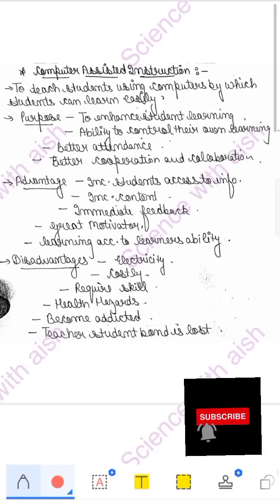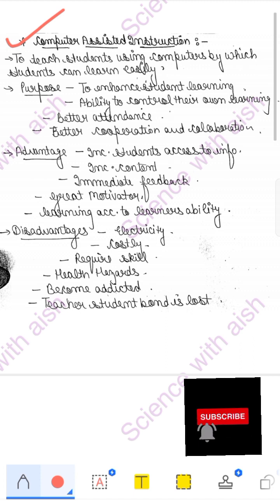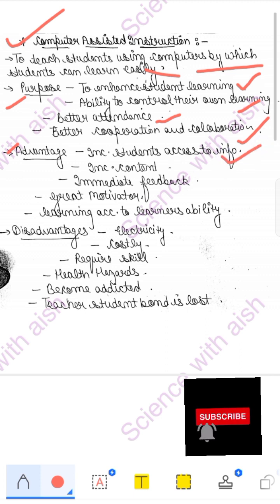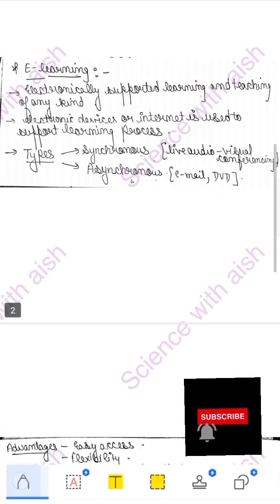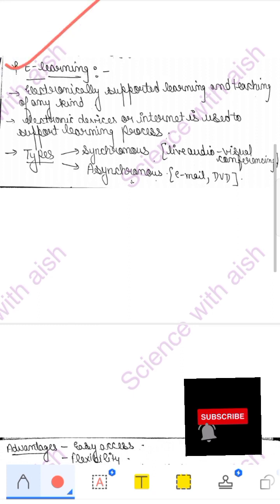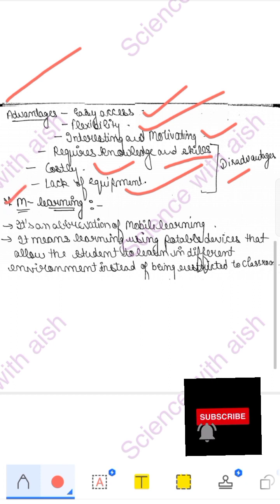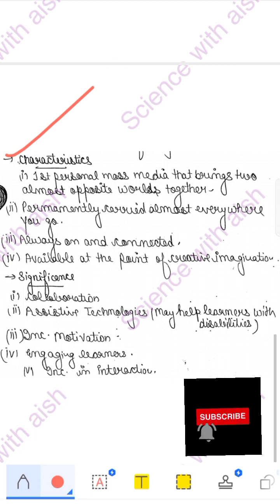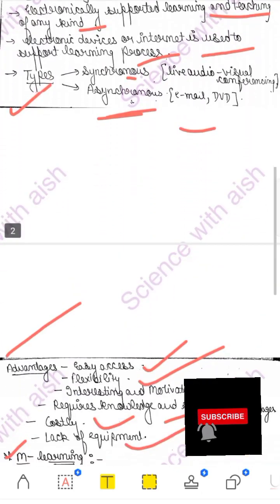Computer assisted instructions, m- learning and e- learning ,advantages and limitations.notes.....